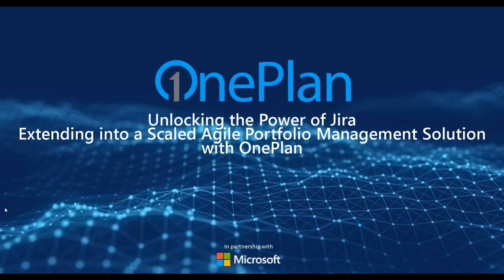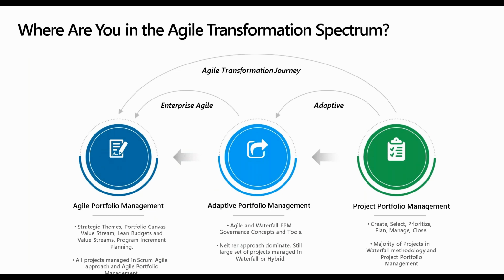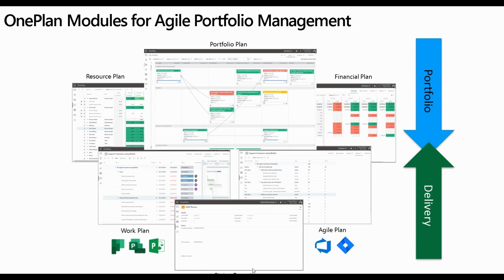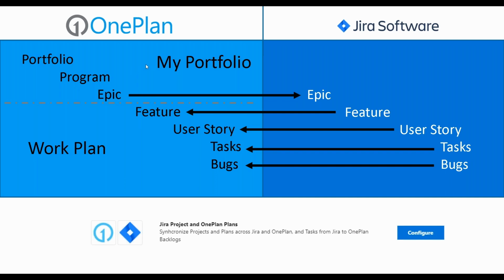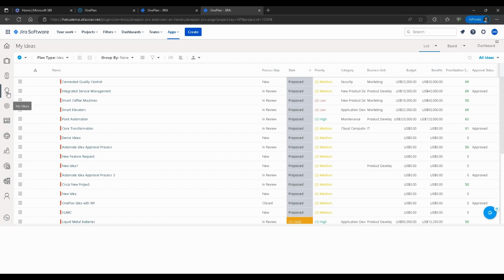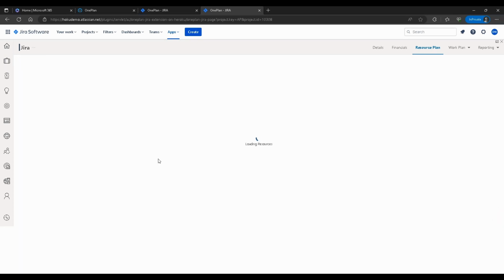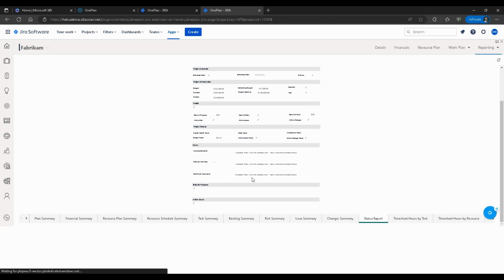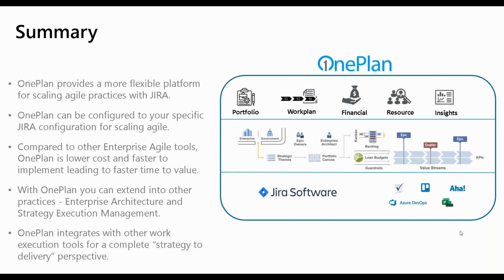Transform Jira Into Scaled Agile Portfolio Management Powerhouse With OnePlan: Integration Insights!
Do you need help managing and scaling your agile projects within Jira? Discover how OnePlan enhances Jira into a powerful, Scalable, Agile Portfolio Management solution. Align your strategic goals with your team's execution seamlessly.

✨ In this webinar, learn how OnePlan's integration with Jira helps in:
Strategic Planning: Align your projects with business goals.
Resource Allocation: Optimize resource management.
Capacity Planning: Plan effectively across teams.
Budgeting: Manage budgets and forecasts.
Scaling Agile: Implement agile practices across multiple teams.
Real-Time Reporting: Visualize project performance and communicate progress.

Don’t miss this opportunity to elevate your Jira setup with OnePlan.

⏰Timestamp:

Theory: 00:43
Demo:27:02
Summary: 52:54

This video is about Transform Jira Into Scaled Agile Portfolio Management Powerhouse With OnePlan: Integration Insights! But It also covers the following topics:

Jira Agile Project Management
Agile Portfolio Management Tools
Jira Resource Allocation Tips

Video Title:   Transform Jira Into Scaled Agile Portfolio Management Powerhouse With OnePlan: Integration Insights!

✅ About OnePlan.